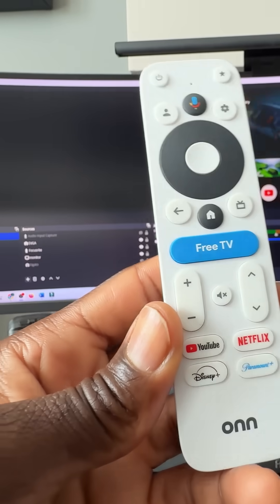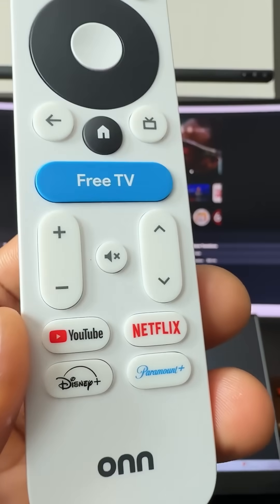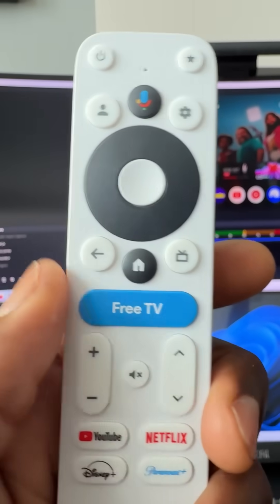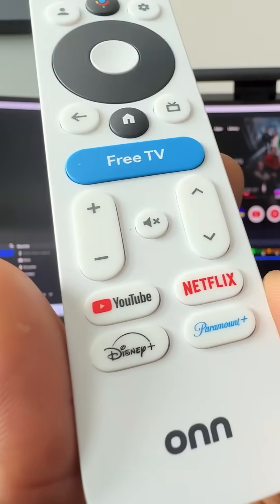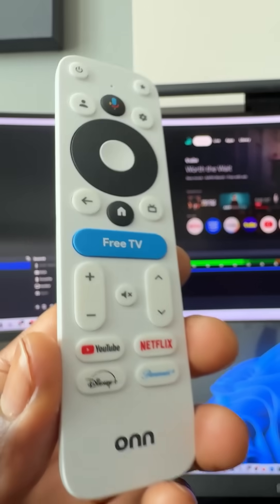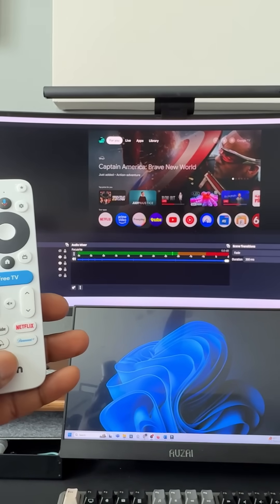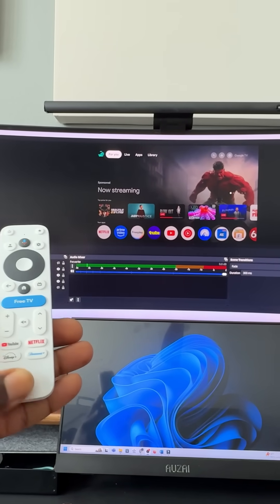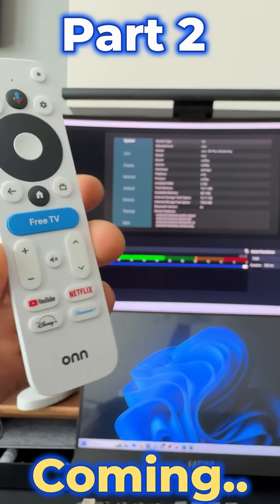Remap Remote Buttons on Google TV Devices – Works with Onn 4K Plus, Chromecast & More! Part 1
In this video, I’ll show you how to remap or customize the buttons on your Google TV remote — including for devices like the Onn 4K Plus, Onn 4K Pro, Google TV Streamer, and Chromecast with Google TV. Whether you want to launch your favorite app, open a specific setting, or disable a button, this tutorial has you covered!

Google TV Streamer
Nvidia Shield TV
Nvidia Shield TV Pro

📲 What You’ll Learn:
How to install Button Mapper
How to assign new functions to Netflix, YouTube, or other app buttons